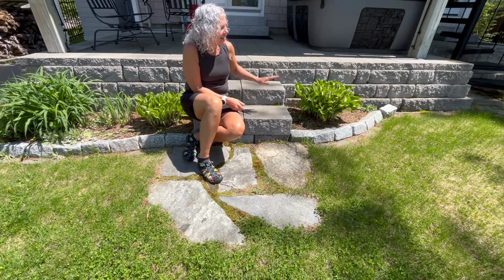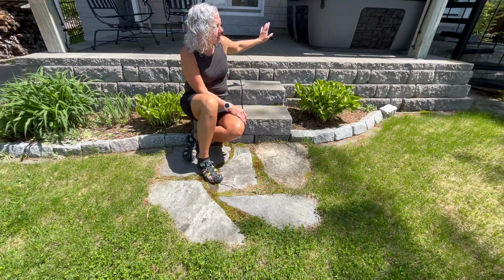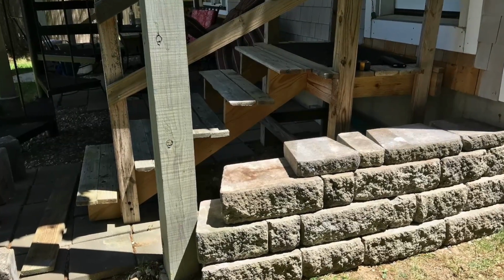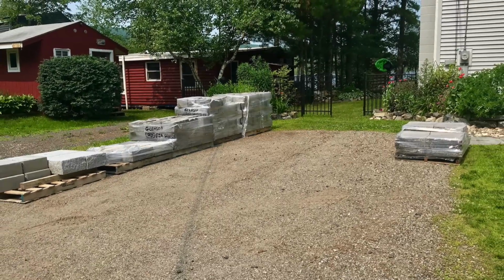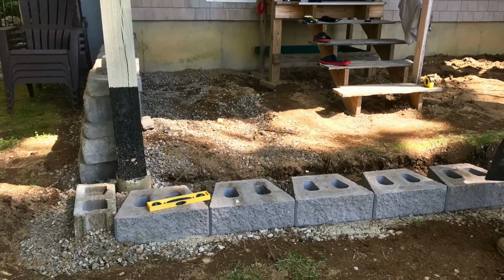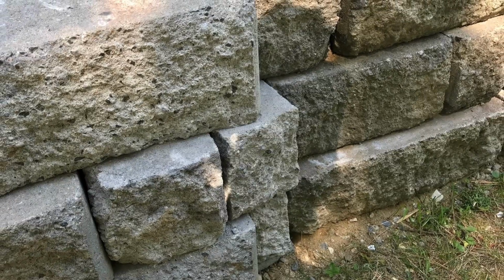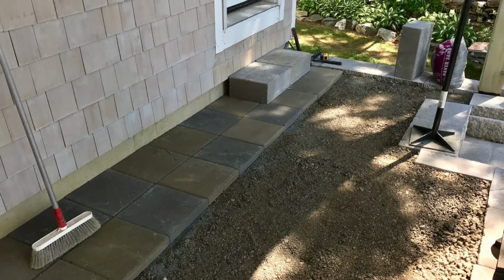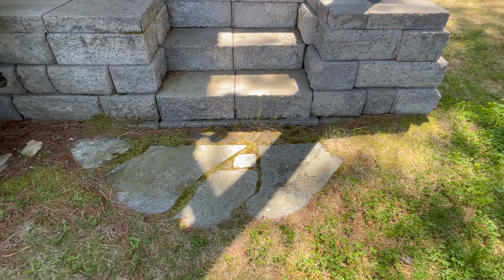How to Build a Raised Patio with Precast Retaining Wall Blocks | DIY Hardscaping Project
In this video, we walk you through the full process of building a raised patio using precast retaining wall blocks — from site prep to the final touches. Whether you're a weekend DIYer or planning a bigger landscaping project, this step-by-step guide will help you tackle the job with confidence.

What we cover:

Excavation & base prep
Laying the retaining wall blocks
Backfilling and compacting
Installing patio base material
Laying pavers or stone
Finishing touches for a professional look

✅ Materials used: Precast concrete retaining wall blocks, crushed stone  gravel base,, paver sand, patio stones or pavers.
✅ Tools needed: Shovel, level, compactor, rubber mallet, masonry saw (or chisel). We used a tractor to move materials.

If you’re ready to transform your yard and create an outdoor space that’s functional and beautiful, this is the video for you.